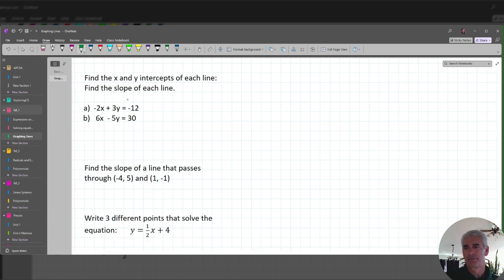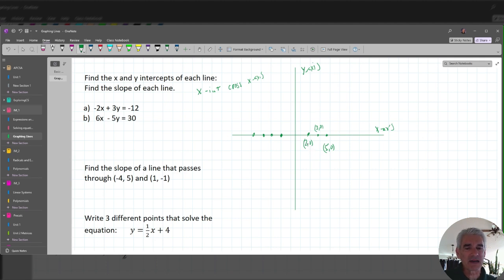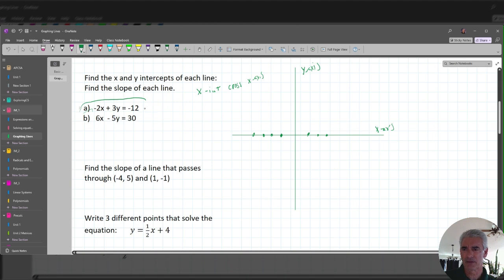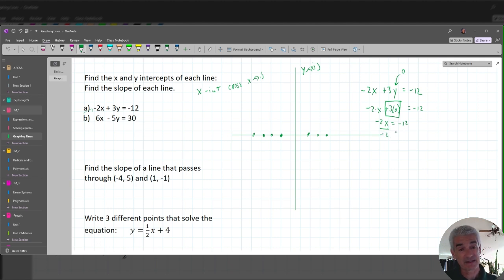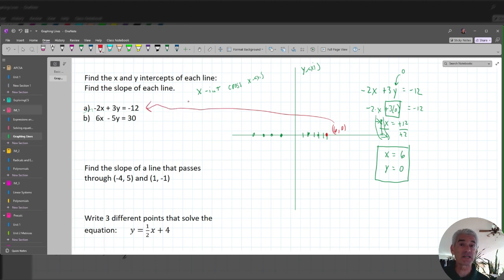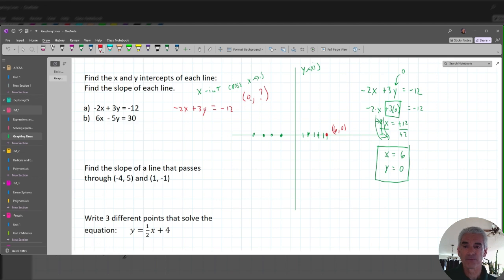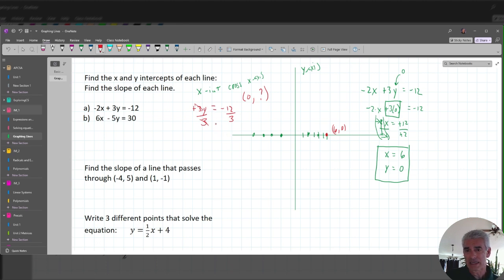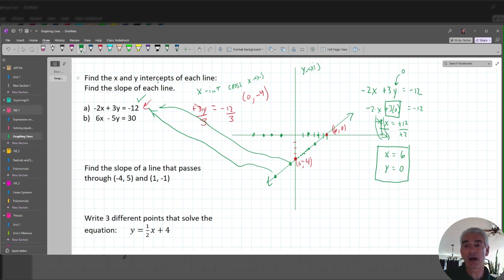Finding x- and y-Intercepts